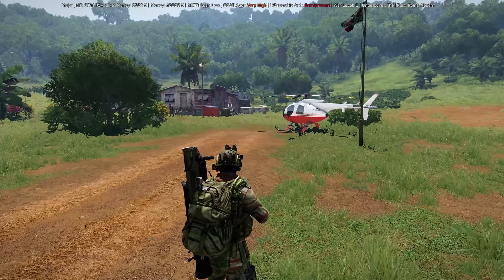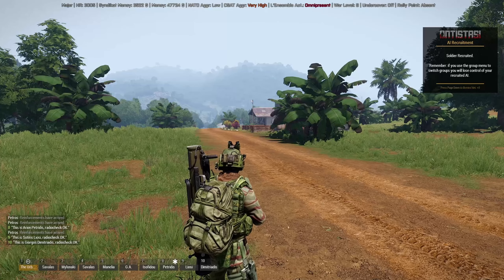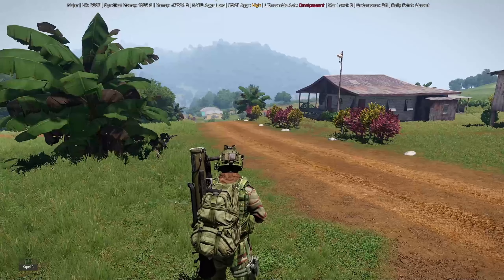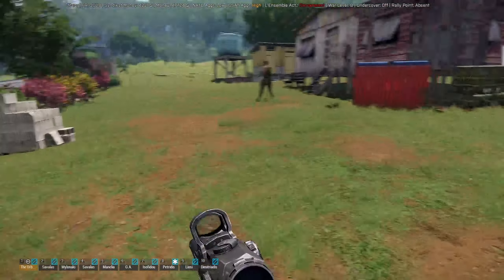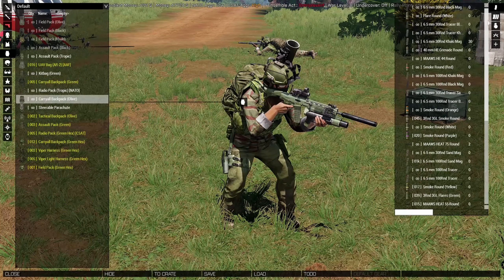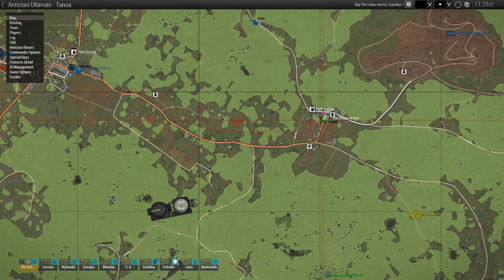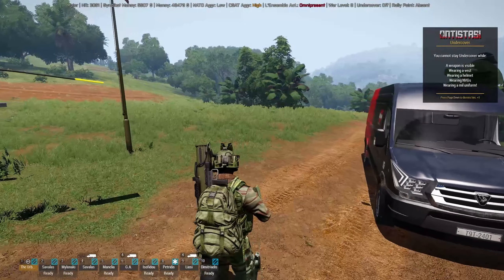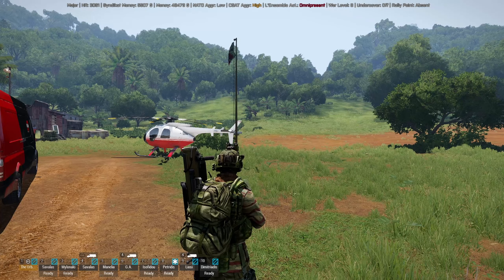Easy Tips & Tricks For Arma 3 Antistasi Ultimate | Arma 3 Antistasi Ultimate Guides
Today I'm back with some Tips & Tricks that can help you get started in Antistasi Ultimate!
If you enjoyed todays video give it a like, smash that subscribe button and the notification bell so you stay up to date with the latest scum news and related content. There's plenty of content over on the channel, with even more to come.

PC SPECS
MOTHERBOARD: MSI B460M-PRO
INTEL CPU: INTEL CORE I5 10400F 4.3GHZ TURBO SIX CORE
GRAHICS CARD: RTX 3060 DUAL OC 12GB
DUAL DDR4 : ADATA SPECTRIX D60G RGB 16GB (2X8GB) 3200MHZ
1TB Seagate Internal SSD
2TB Seagate Internal HDD
4TB Seagate External HDD